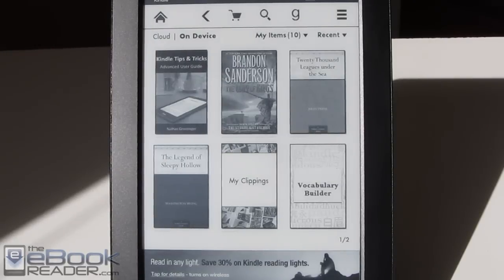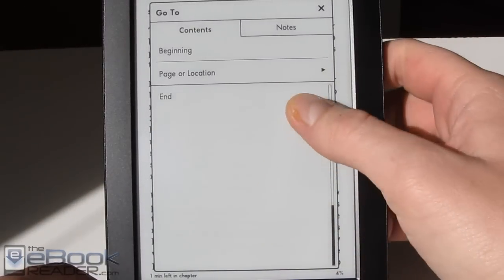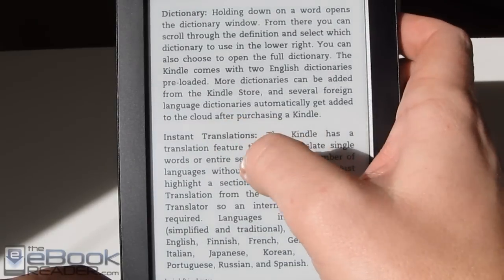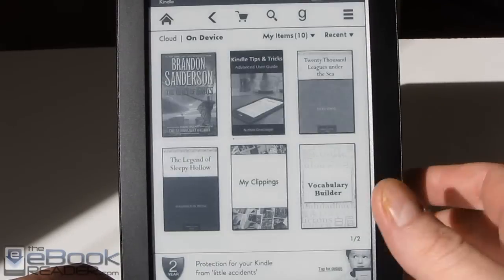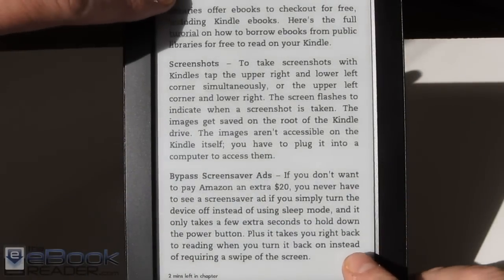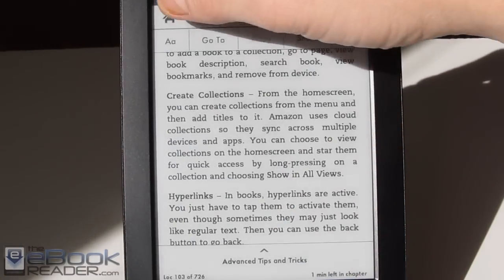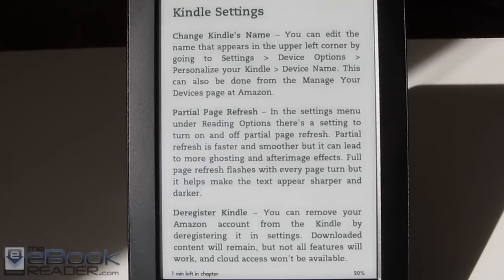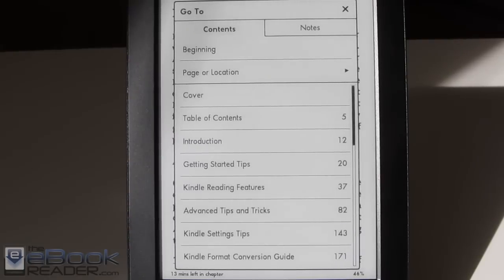Kindle Tips and Tricks - 2014 Kindle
Kindle Tips & Tricks User Guide This video shows various tips and tricks for Kindle ebook readers, from basic getting started tips to some more advanced stuff. Check out the my Kindle Tips and Tricks Advanced User Guide at Amazon for more.